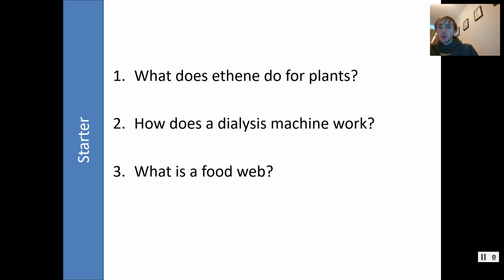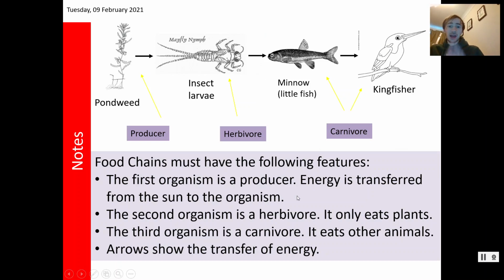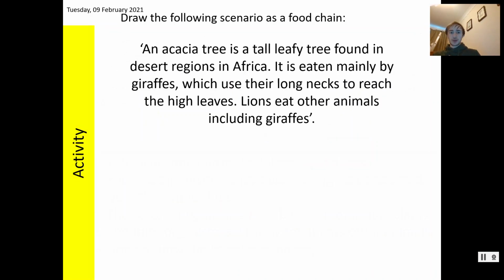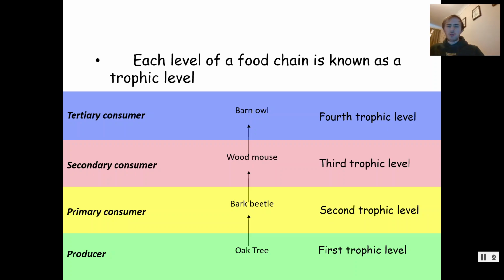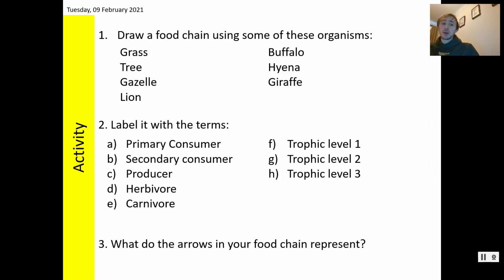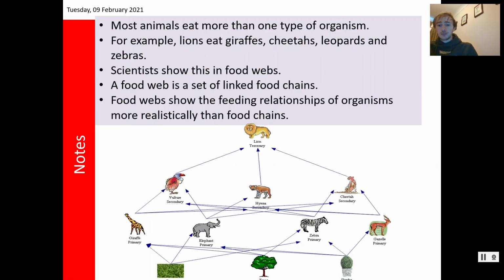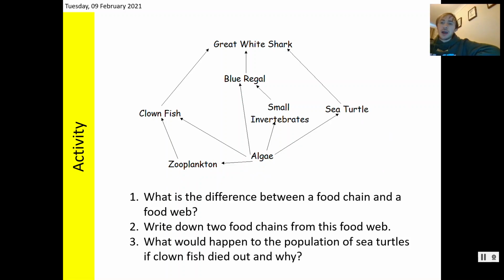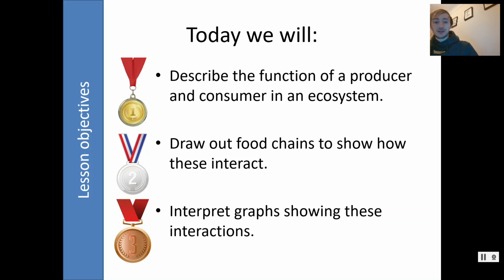Food chains and food webs KS4